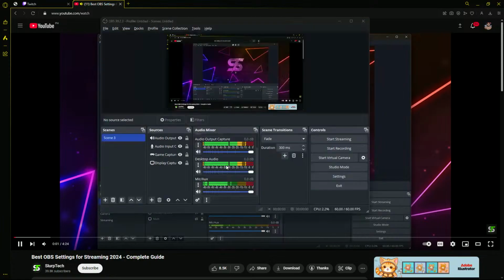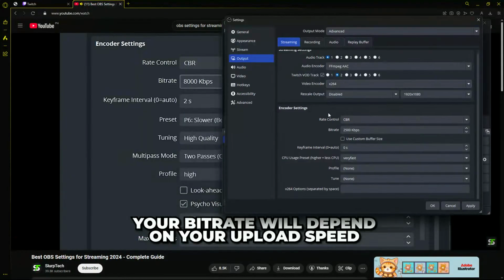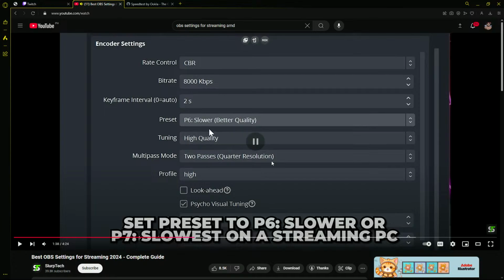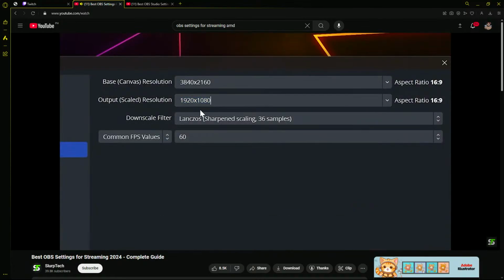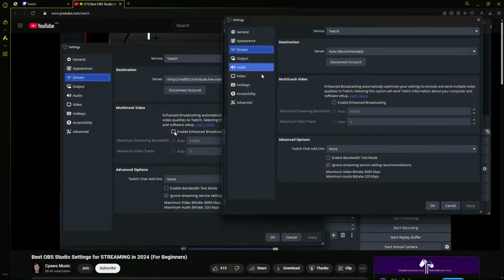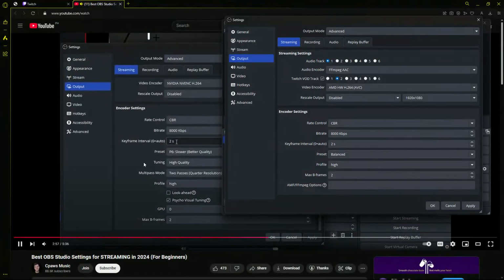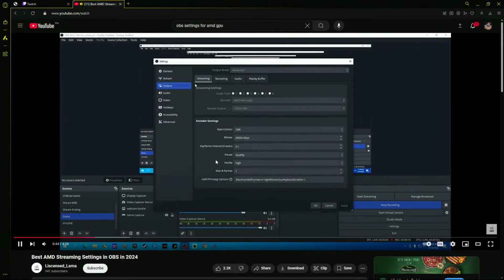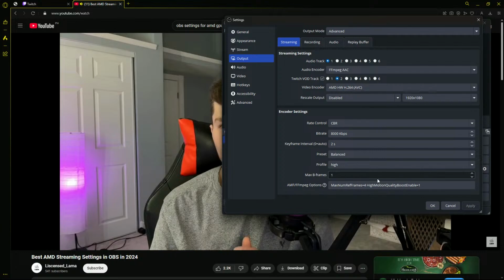Road To Top 1 APAC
Road To Top 1 APAC Road To Top 1 APAC Road To Top 1 APAC  GRINDD